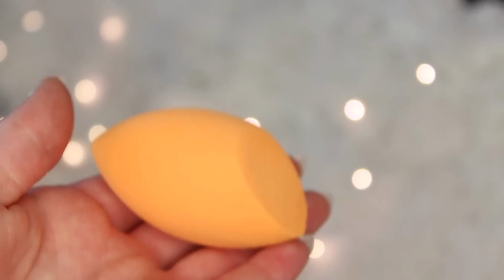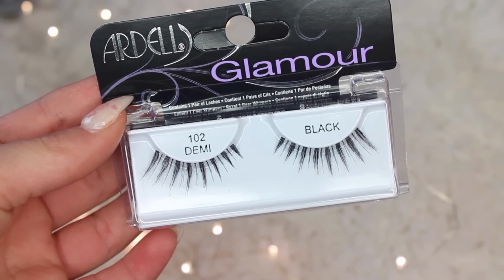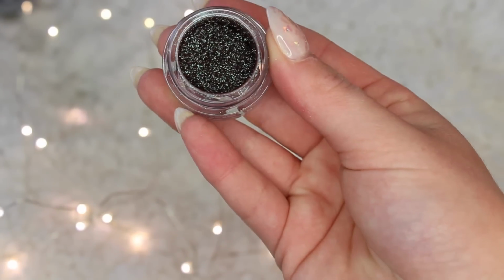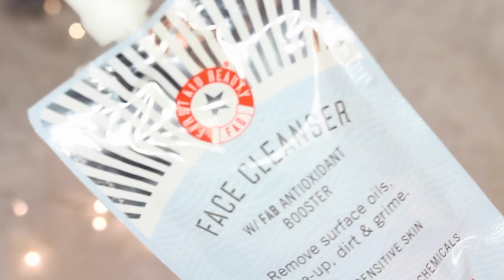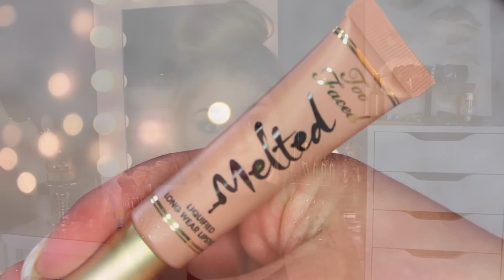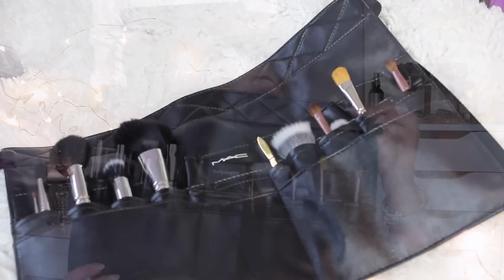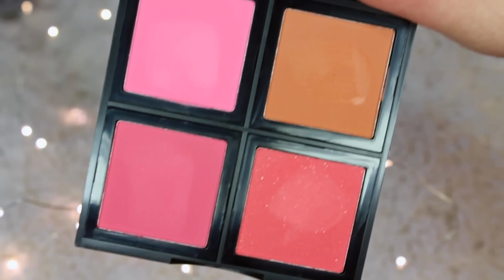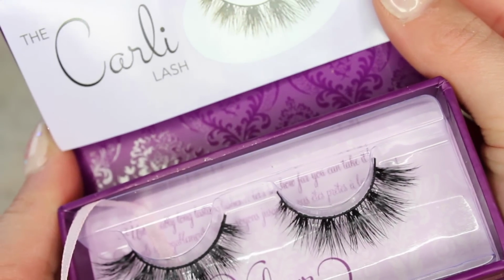Makeup Haul ♡ | Blissfulbrii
SEPHORA , MAC , INGLOT & MORE!
Hey beauties , today I'm sharing a bunch of new makeup items i bought recently! Some are drugstore & some are higher end .. i hope you enjoyed this video ... ( I know i loooooove watching makeup hauls lol ) let me know what you've recently picked up in the comments (;  I love you all soon much & thank you SOO much for taking time out of your day to spend some time with me , XOXO -Bri

Send me letters (; xoxo

-Luxury For Princess
 EXTENSIONS I WEAR!

GERARD COSMETICS :
Enter code " BLISSFUL " for

xo